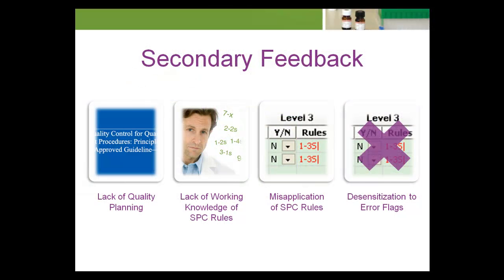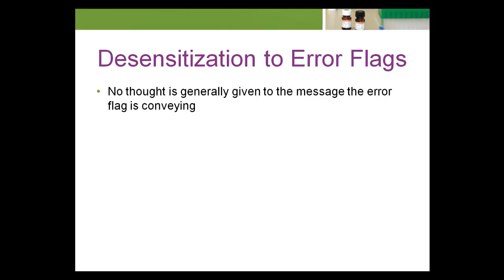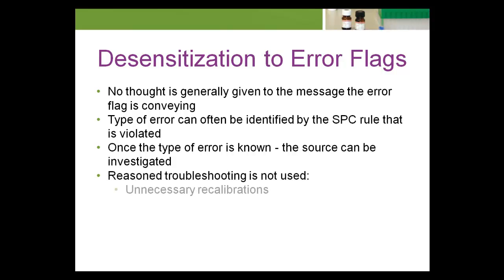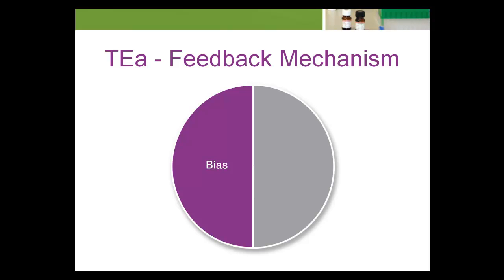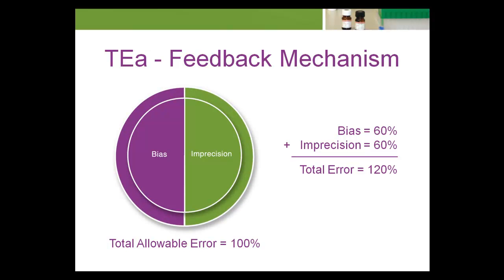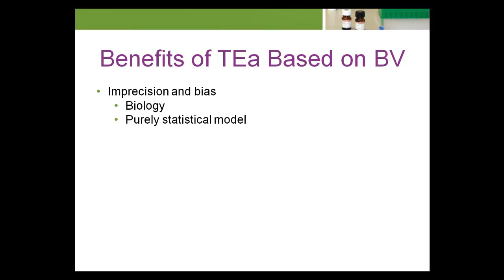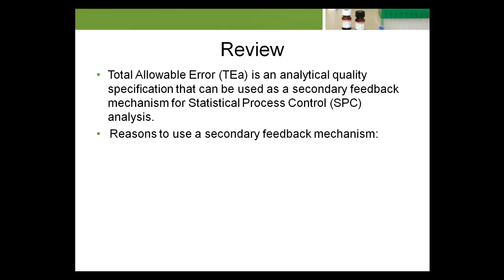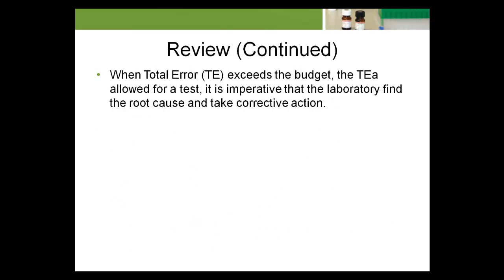Using Total Allowable Error - 2